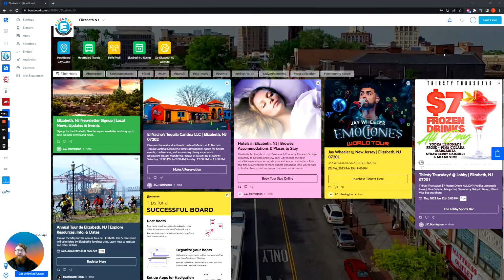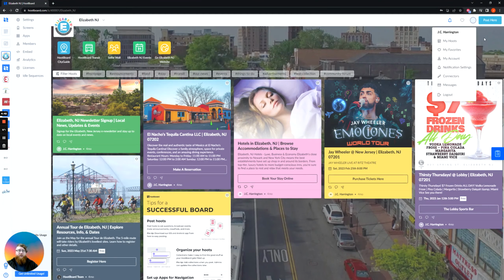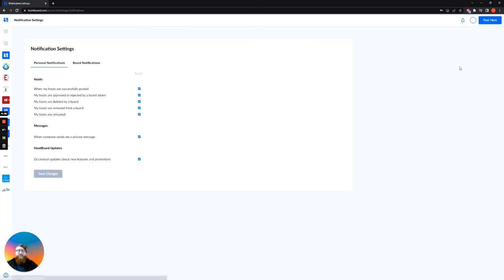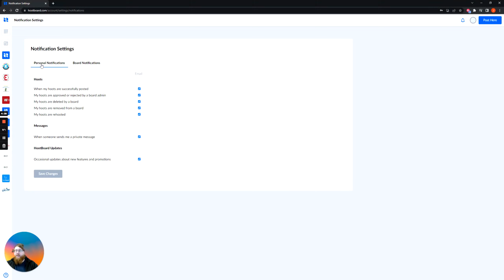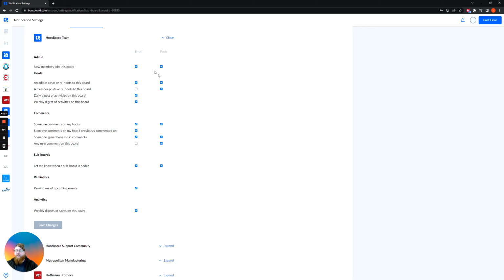Managing Email Notifications on Your HootBoard Account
Welcome to this tutorial on managing your notifications on your HootBoard account. In this video, we will walk you through the steps to customize your notification settings, so you can stay informed about the updates and activities on your HootBoard.

HootBoard is a powerful tool that can help you communicate and collaborate with your team more efficiently and organizationally. However, if you are receiving too many notifications or the wrong kind of notifications, it can be overwhelming and distracting.

That's why it's essential to learn how to manage your notifications on HootBoard. This tutorial will cover how to turn off or on notifications for different activities such as new posts, comments, likes, and more.

We'll walk you through the step-by-step process of accessing your notification settings, and we'll show you some tips and tricks to make sure you are getting the most out of HootBoard.

Whether you're a new HootBoard user or a seasoned pro, this video will provide you with the knowledge and skills you need to manage your notifications effectively. So, grab your popcorn, sit back, and let's get started!